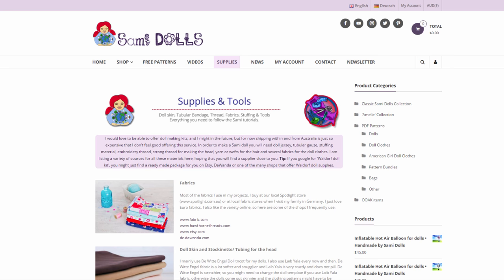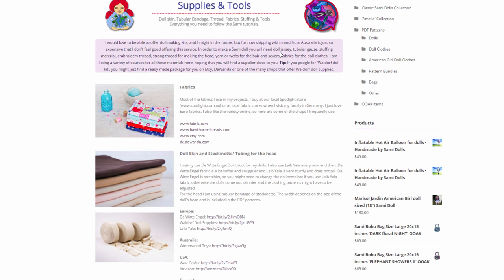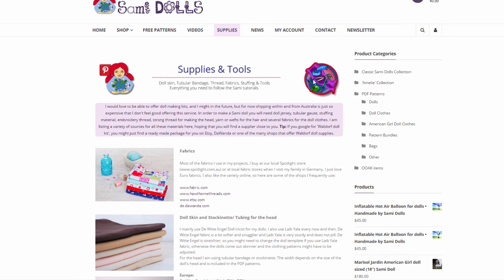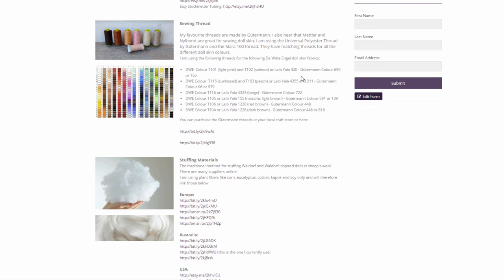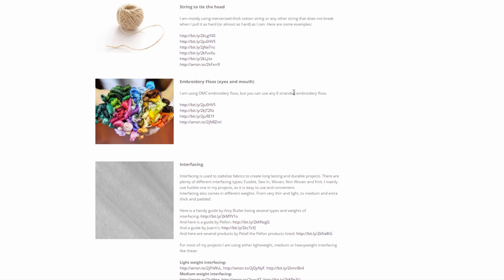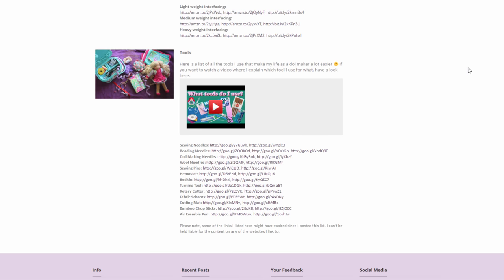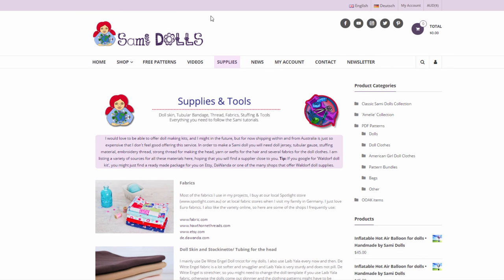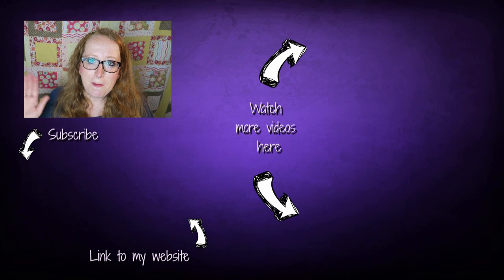Q&A: Where can I get (Waldorf and Sami) doll making supplies? • Update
In this video I am sharing a new page on my website where I am listing multiple suppliers that offer material and tools for doll making.

☀ Here is the link to the shop (PDF patterns, One of a Kind handmade items)